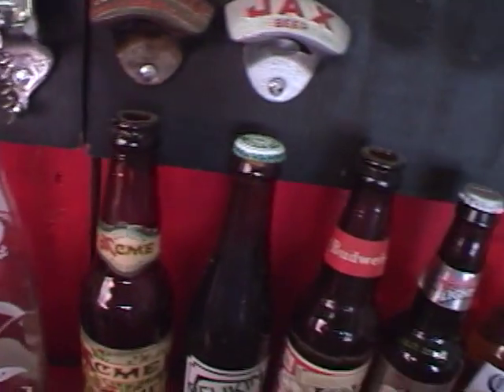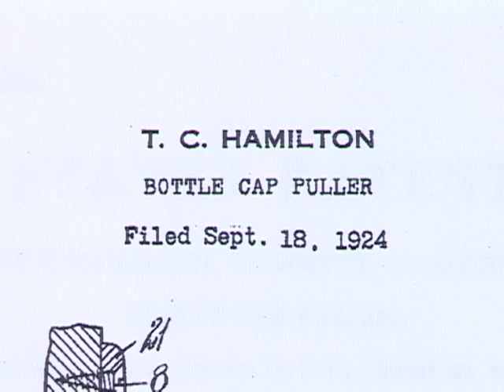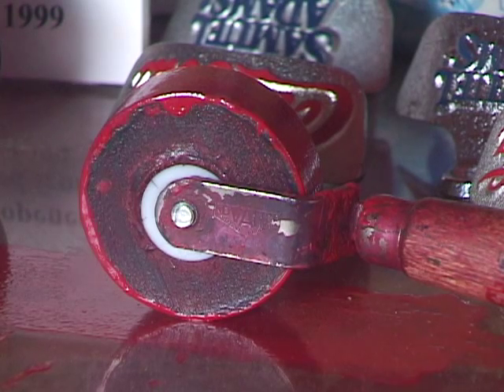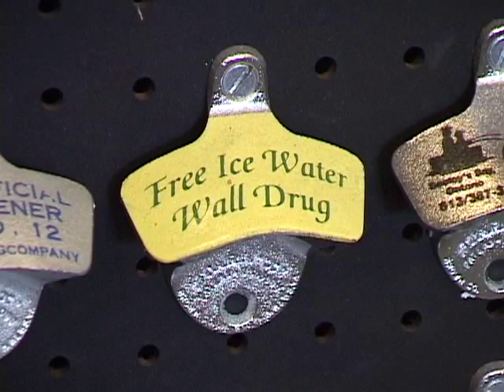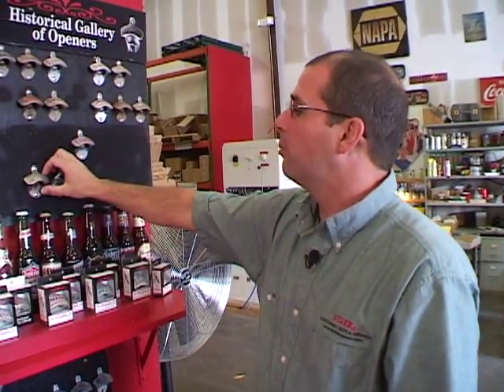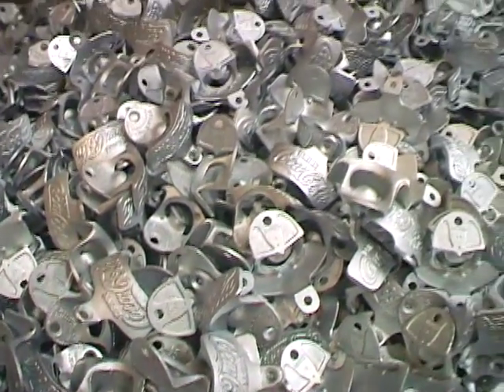Business profile: Brown Manufacturing (maker of wall mounted bottle openers)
A profile of Brown Manufacturing in Decatur GA, an 80 year old company which continues to churn out good old fashioned wall-mounted bottle openers like your grandparents used to use. The durability of bottle openers makes them great for advertising. With new printing technologies Brown is able to create custom bottle openers for anyone.

Mixed Bag Media. Atlanta Video Production.